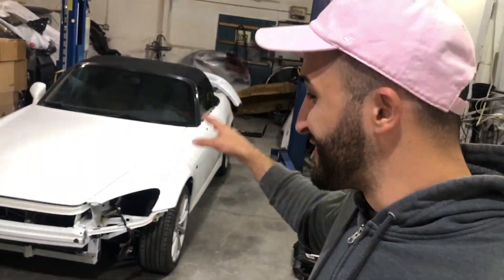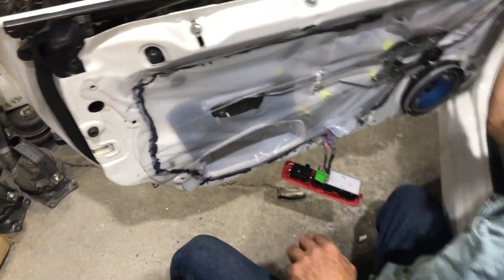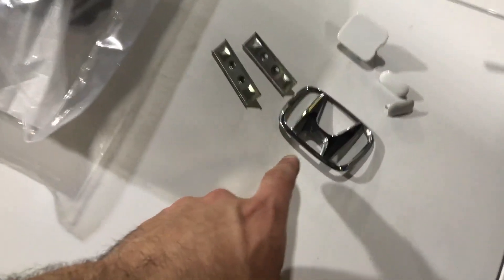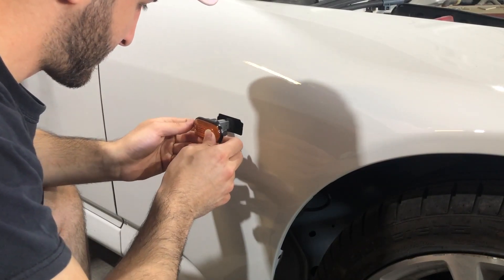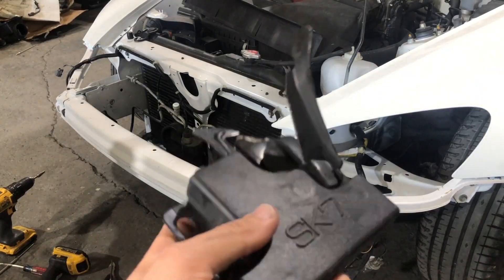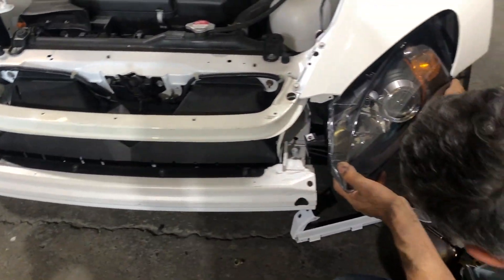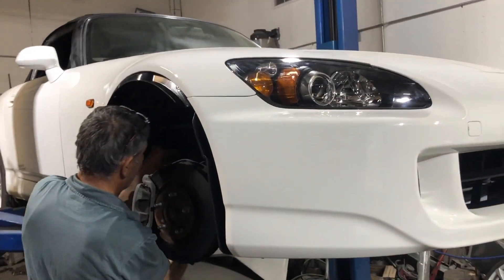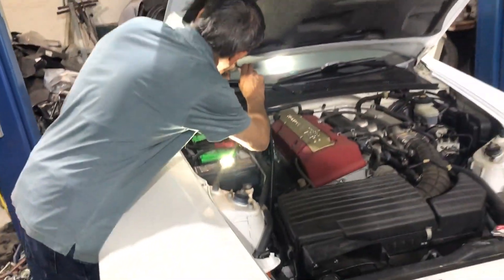Wrecked AP2 Honda S2000 Rebuild Part 3 *ASSEMBLY*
Welcome to Part 3 rebuilding of a wrecked Honda s2000 ap2 rebuild! We hope you enjoy this awesome crashed Honda s2000 coming back to life !!

In this part, we finally got the Honda s2k back from the paint shop!! My Father and I assembled and practically finished the car but by the time we were done, the alignment shop was already closed!! We did get the alignment done several days later !!!

Follow Day 7!